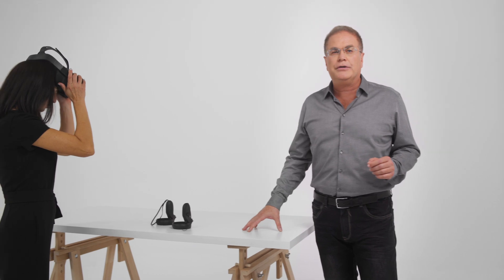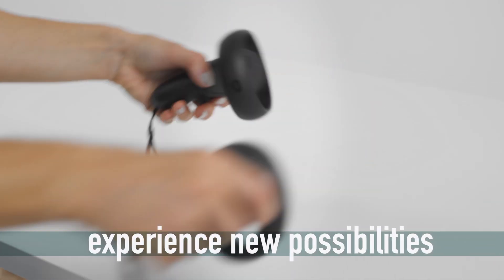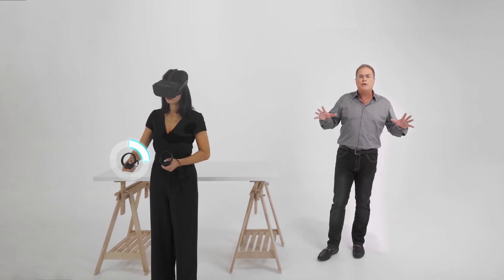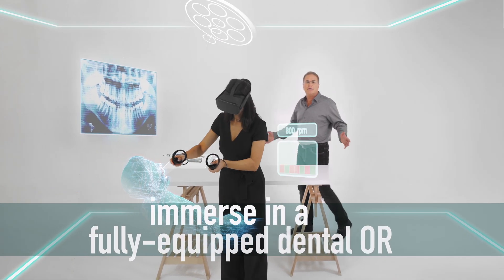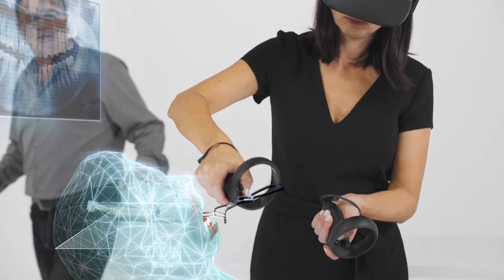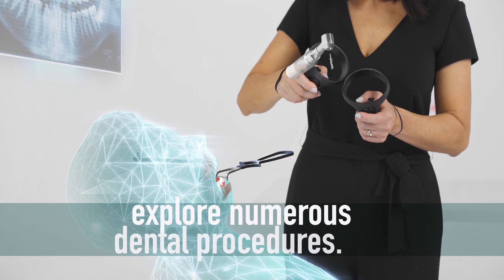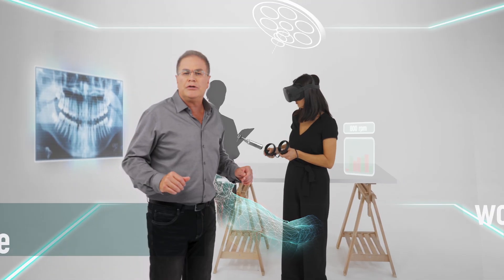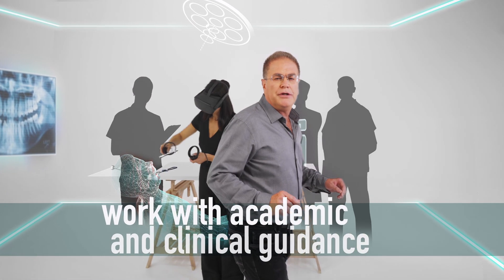VIRED – VR Dental Training - Beyond Reality!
Experience the enormous_potential of virtual_reality modules in dental_training with VIRED! Cutting edge technology protocols, enhanced design, real life scenarios, analytics, timing and collaborative working minimize distance, time, cost and risk, while training.

VIRED aims to enhance global dental training by using cutting edge technology. The scope of this endeavor is to use state-of-the-art, deep technology in order to optimize training results, while minimizing time, cost and risk. Dr. Kleanthis Manolakis, realizing the importance of continuing education and the advantages modern technology affords, conceived and founded VIRED in 2019. His vision is to use Virtual Reality technology in order to provide the highest quality of dental training possible.
VIRED has selected ORamaVR as its technological partner for its VR dental training protocols. ORamaVR is an award winning deep technology company that specializes in virtual reality innovations for medical and surgical hands-on training.
Dr. Kleanthis Manolakis, the founder of VIRED, is a dental surgeon with over three decades of clinical experience. He earned his Dental Medicine degree in 1989 from the Dental School of Freiburg University and his Doctorate Degree from the Department of Oral and Maxillofacial Surgery, University of Freiburg, Germany. He also completed a two-year postdoctoral clinical training in Fixed Prosthodontics & Dental Materials at the University of Zurich, Switzerland.